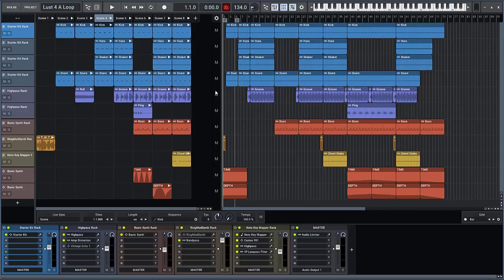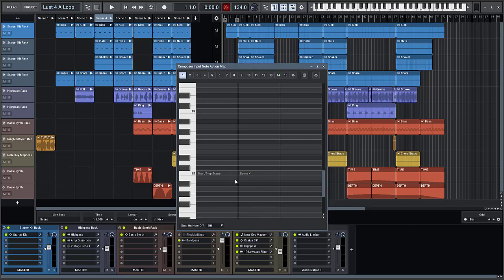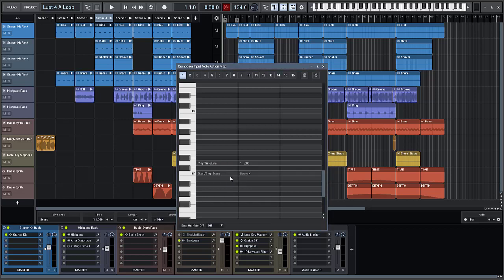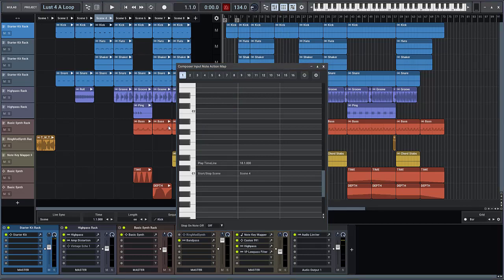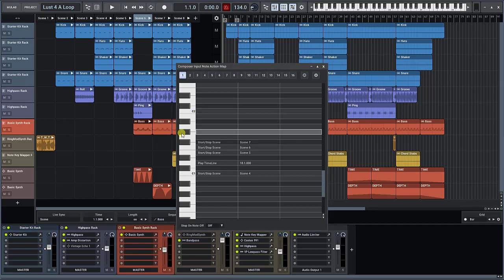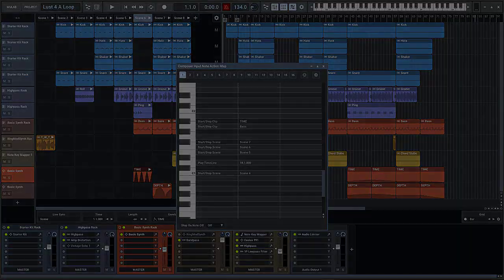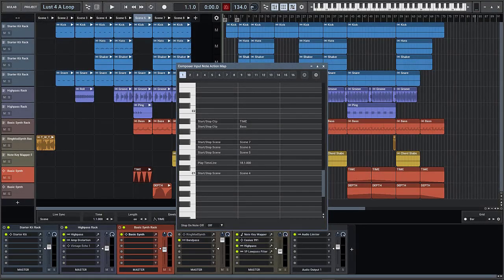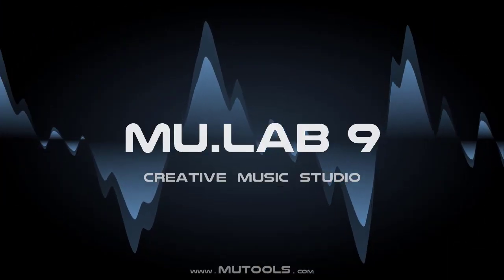MuLab 9 Note Action Map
MuLab 9's Note Action Map can be used to play Live Scenes and Timeline sections from MIDI input or a host DAW.